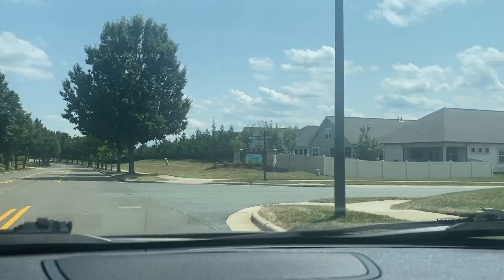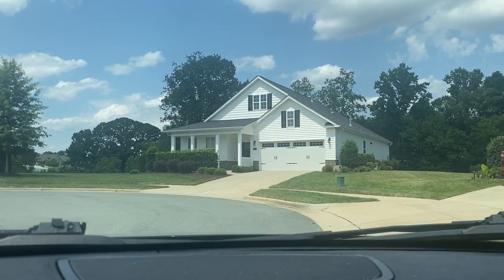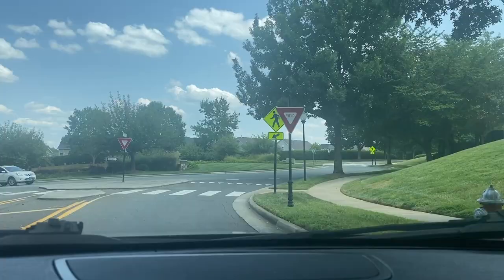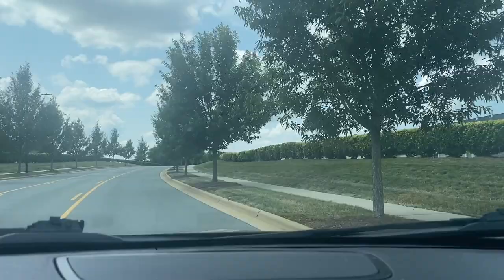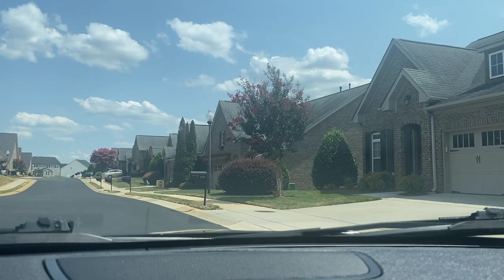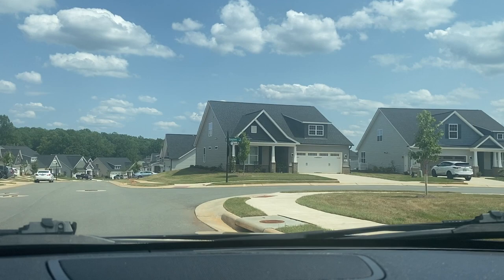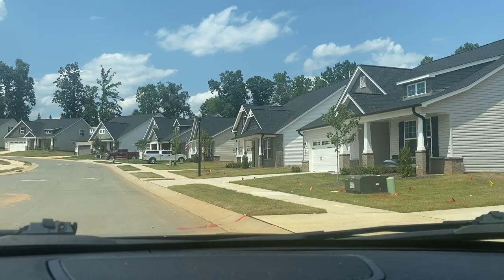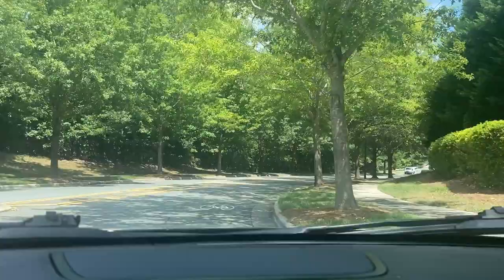Mackintosh on the Lake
Let's take a drive-thru to Mackintosh on the Lake.